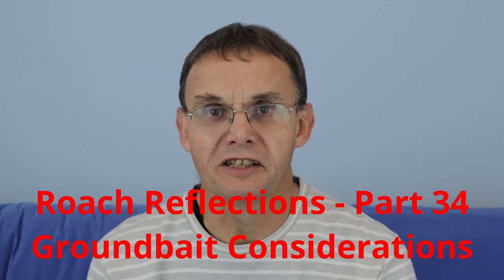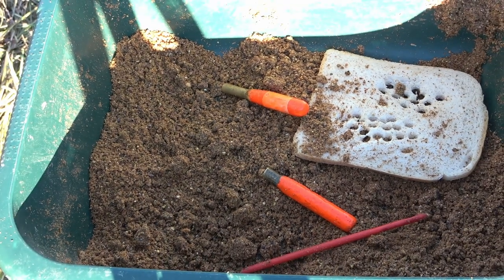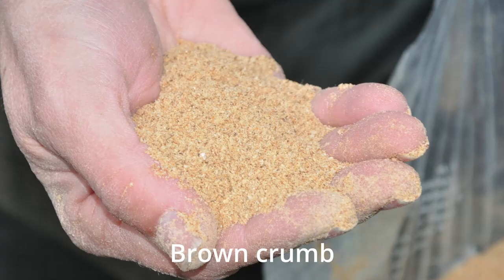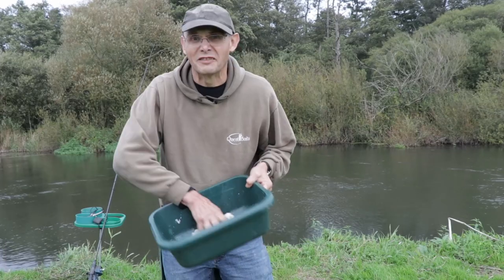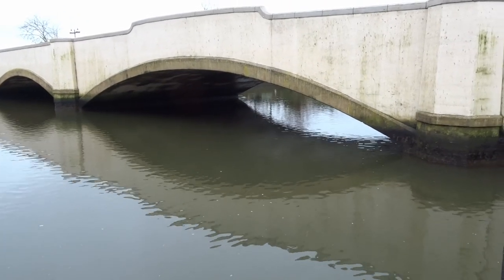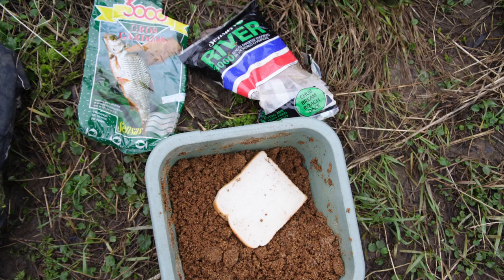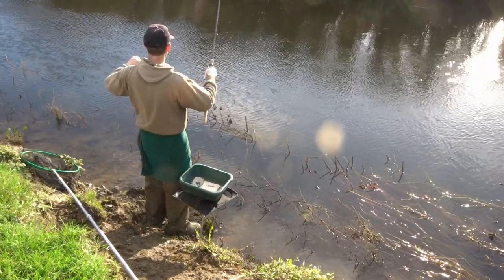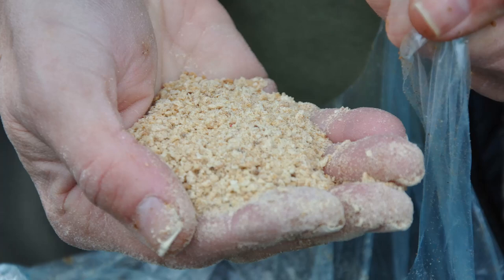Roach Reflections - Part 34 - Groundbait Considerations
I'm a great fan of certain groundbait mixes for roach fishing on the rivers, especially a mix of Sensas Gros Gardons and brown crumb but other options can also work and I discuss them here. Liquidised (blended) and mashed bread also have their place and should be considered. Sticking to just one groundbait method isn't always the best option. On my local rivers, the Dorset Stour and Hampshire Avon, knowledge of the options can boost your catches.
My second roach book, Big Roach 2, is still available from calmproductions.com